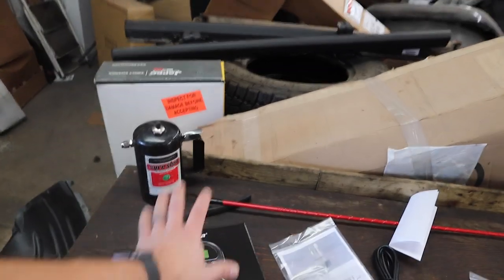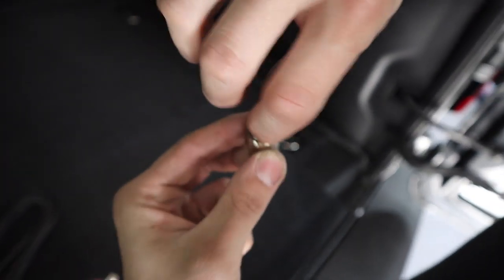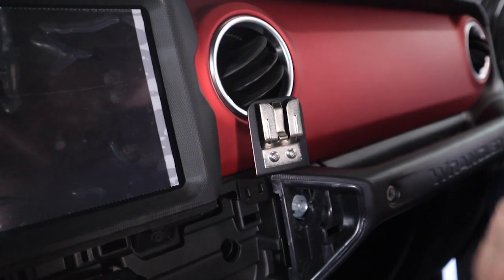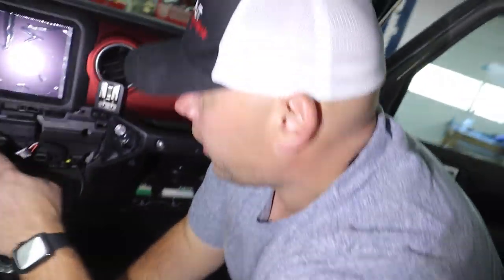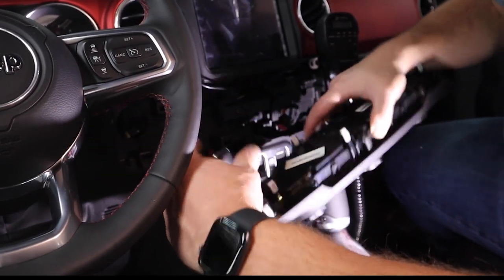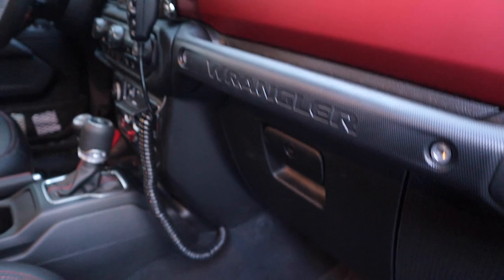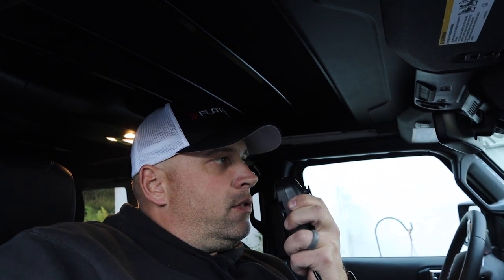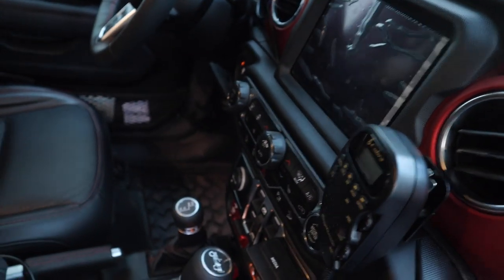Very CLEAN Jeep Wrangler JL CB Install & IMPORTANT CB Antenna Tuning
It's time for some communication for the RubiBEAST JL Project. Steve & Tracey complete an extremely clean installation of the Cobra 75WXST CB radio & 4' FireStik Antenna. This all-in-one CB kit was purchased from Cool Tech, LLC. This kit is specifically designed for the Wrangler JL & includes everything needed for the install, minus the wire taps. Steve closes the video out with tuning the FireStik antenna with an SWR meter.

Products, parts discussed or installed:
1. Cool Tech, LLC JL CB Kit
2. SWR Meter w/ Jumper Cable

Purchase AMSOIL products from BEAST Synthetics. (My AMSOIL Dealer #5746939)

Buy your truck & Jeep accessories from the Jp Shop! Unlike other companies, you know us, which is important when doing business! or call to get a quote or visit the full service shop in Chester Springs, PA.

Need anything on Amazon?

BEAST Projects (Steve or Heddy)

1. GRYPMAT Flexible Non-Slip Tool Mats
2. GoPro Hero 8
3. DJI Mavic Pro Fly More Package
4. Canon M50 Camera
5. Rode VideoMic
6. Rode VideoMicro